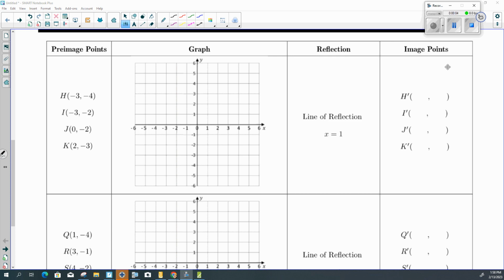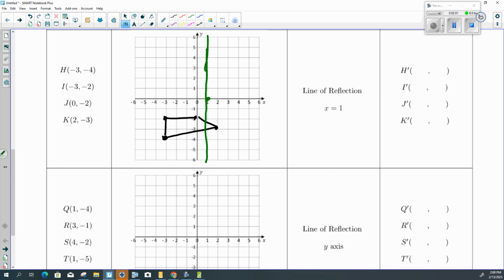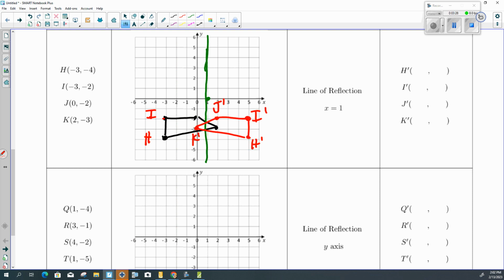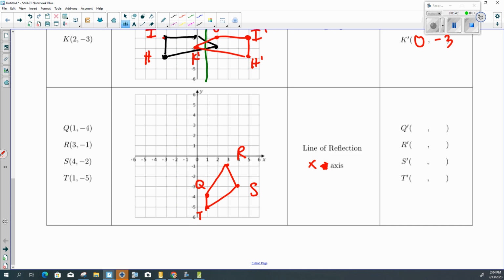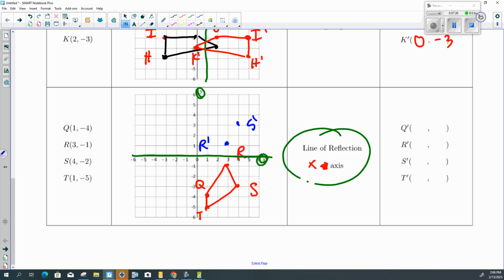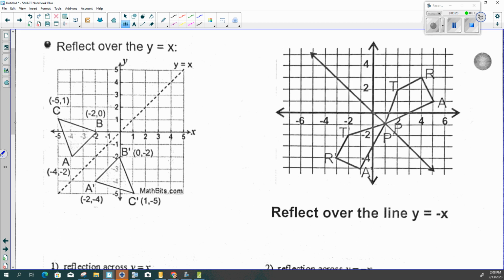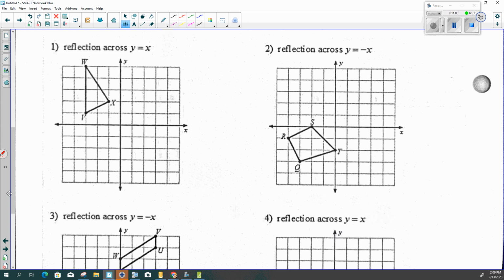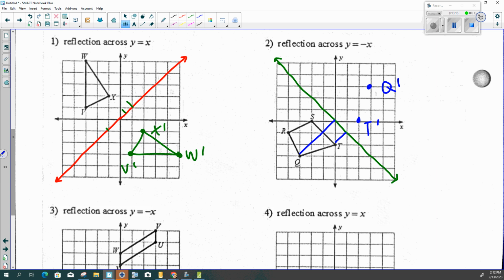11 2 Reflection Video